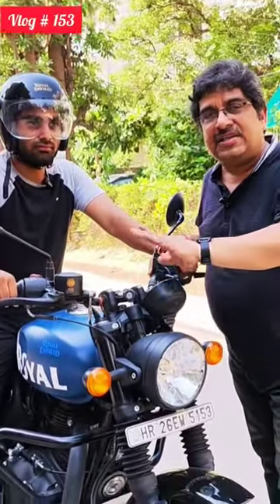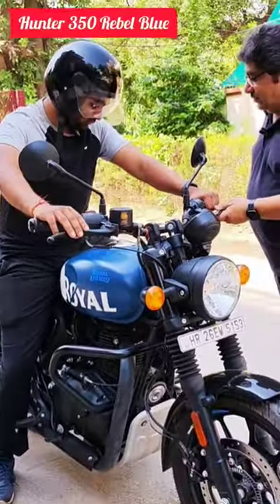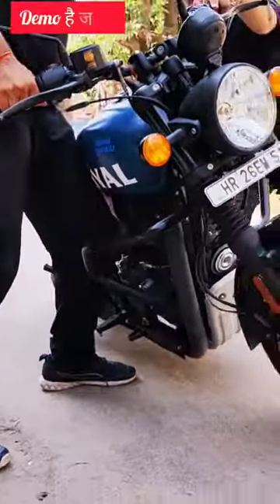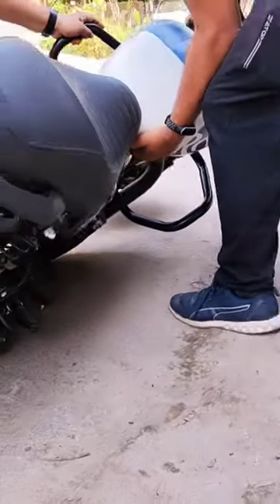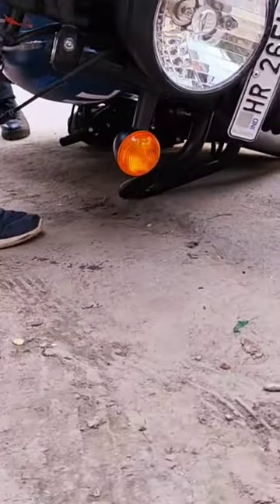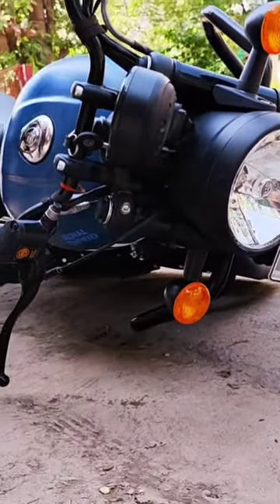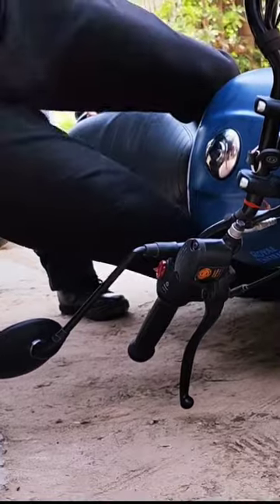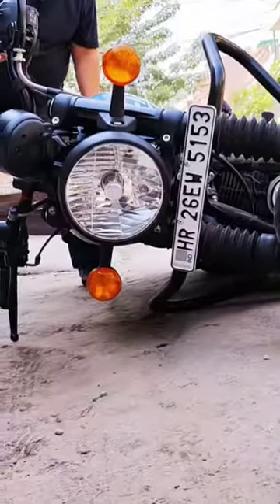फिर लुढ़क गई क्या? | Demo है जी | Royal Enfield | Hunter 350 | Rebel Blue | अपनी Hunter 350 लुढ़काई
Hello friends, Me hun Dr. Sanjeev Varshney. Saathiyo iss video me aap ye janenge ki apni bike me safety and support kitna necessary hai. Iss video me aapko ek demo dikhaunga jisse aapko idea lagega ki aapi Hunter 350 me safety kaise kaam karti hai.

Our Hunter 350 has completed one year in our family. We have celebrated with children after giving education and training about bike & our channel. Enjoying the ride on Hunter 350. It is an Excellent budget price bike For Short Riders. Hunter 350 has a powerful Air & Oil Cooled 349cc Engine. In Rebel Blue Model, the blue & white sticker on the petrol tank looks fantastic. This bike is having many merits. You can enjoy this bike in a big way.

In this video, pl. See the Demo - Hunter 350 turn Down right Side by Ayush to See the after effect. You can enjoy the detailed video of the same in Vlog No. 41.

Here is a link to this video Vlog no. 41.